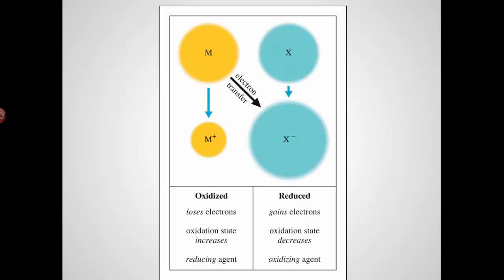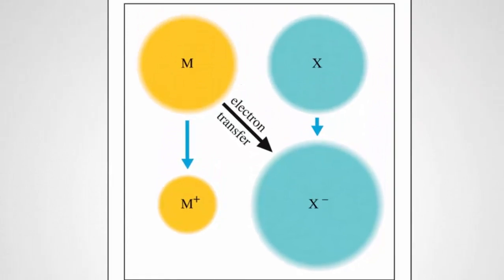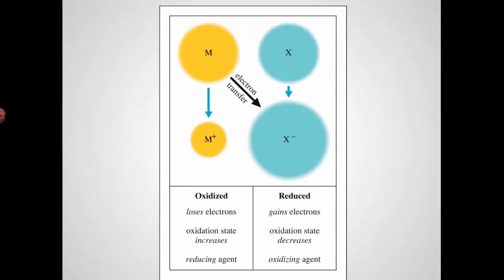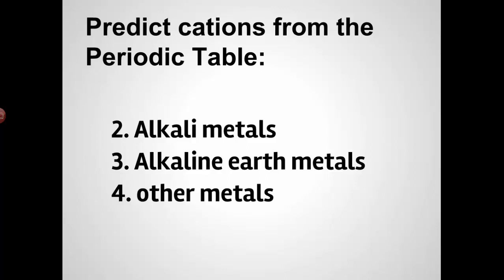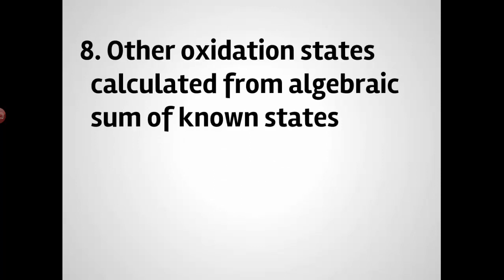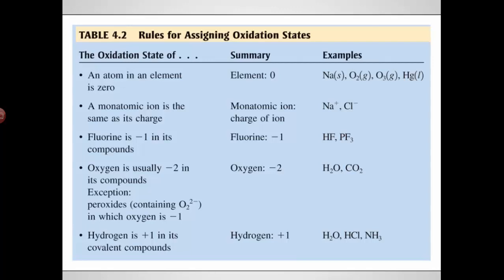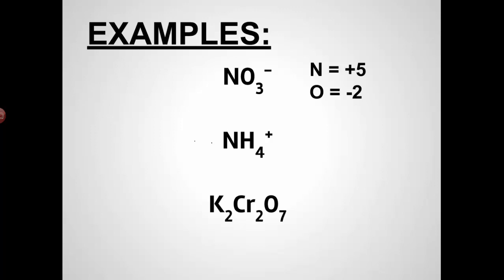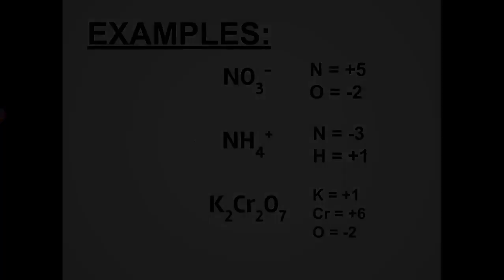REDOX: Oxidation-Reduction Reactions